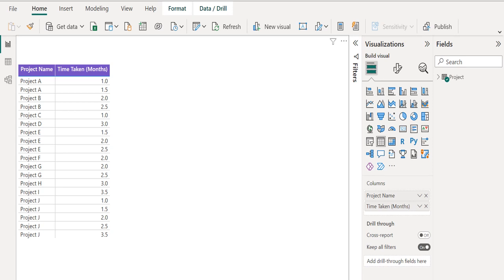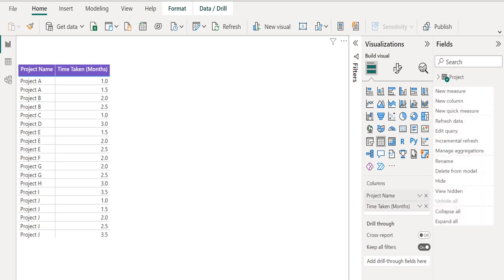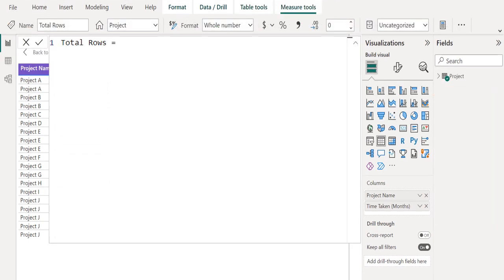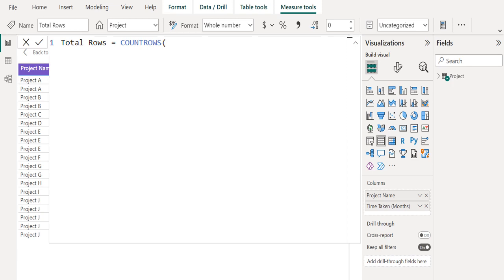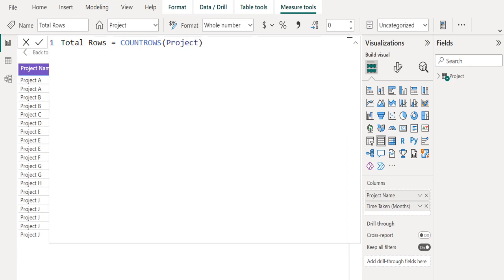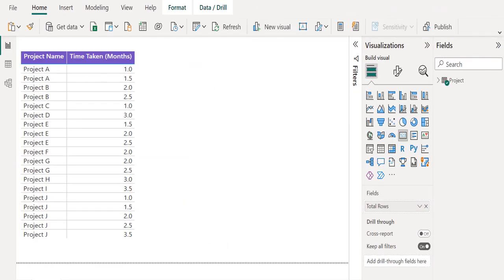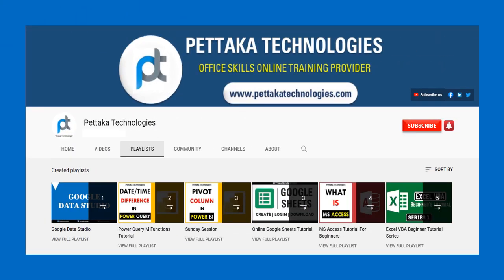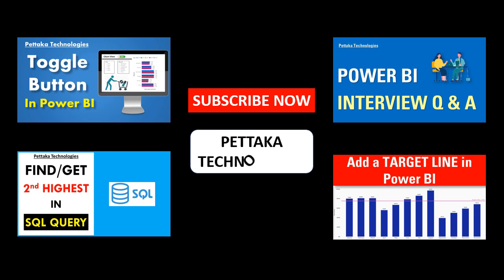How to Count Number of Rows in Power BI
In this video, we will teach you how to count number of rows in Power BI. Counting is the process of determining the number of elements of a finite set of objects. You will get more videos like this in Power BI DAX Functions Tutorial Series @PettakaTechnologies .
Steps To Follow
1) Data source should contain two columns.
2) Select "New Measure" to add a new measure in Power BI.
3) "New Measure" Formula bar appears.
4) Rename your new "Measure"
5) Enter Power BI DAX Function "COUNTROWS".
6) Count the rows in Power BI Table.
This Power BI Count Rows Tutorial video covers below topics:

1) How to create a measure in Power BI?
2) How to use COUNTROWS DAX function in Power BI?
3) How to count number of rows in Power BI DAX?
4) How to count total rows in Power BI?
5) How to get row count in Power BI?

- "Happy Learning" -